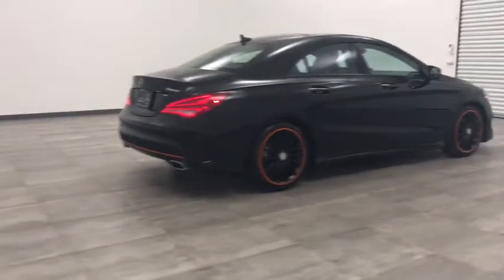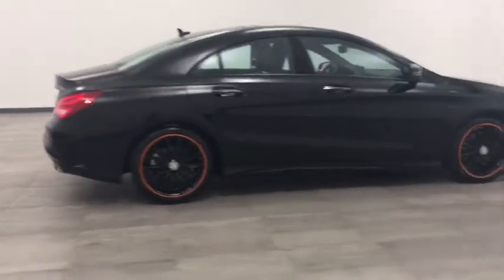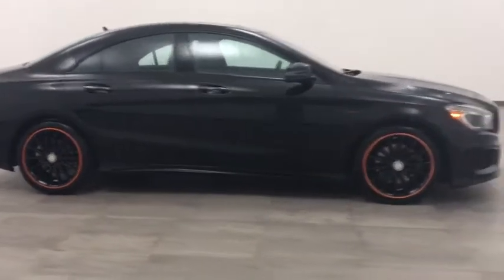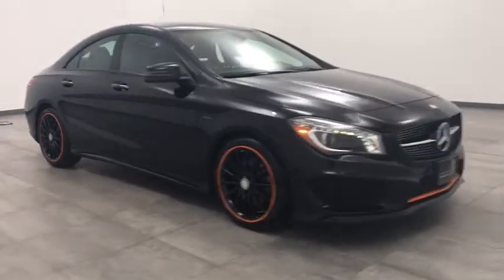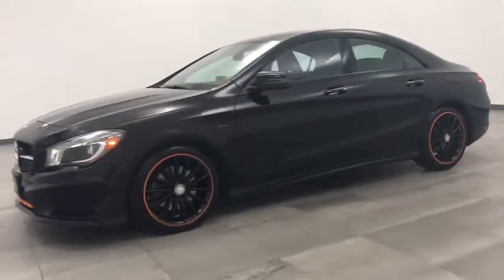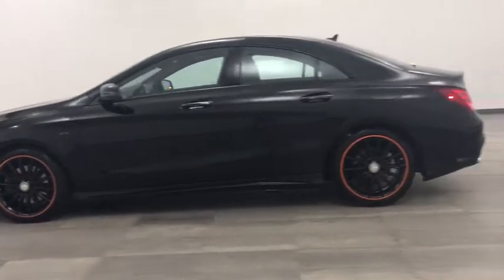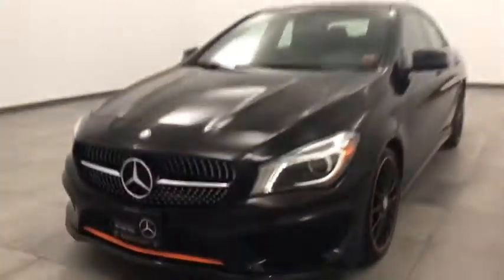2016 Mercedes-Benz CLA Walk-Around Rockville Centre, Nassau, Long Island, New York, Queens, NY LR141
2016 Mercedes-Benz CLA Walk-Around
2016 Mercedes-Benz CLA CLA 250 - Stock#: LR1418 - VIN#: WDDSJ4GB3GN297790

Only 15,247 Miles! Boasts 33 Highway MPG and 24 City MPG! This Mercedes-Benz CLA has a durable Intercooled Turbo Premium Unleaded I-4 2.0 L/121 engine powering this Automatic transmission. Dealer Certified Pre-Owned.* MB Certified Pre-Owned Value and Confidence! *Being a MB Certified Pre-Owned means this vehicle has passed a rigorous 162-point inspection. Not only do you receive the remainder of the new car warranty but and additional 1 Year UNLIMITED Miles warranty being a CPO. This coverage can be extended for an additional 2 Years for a total of 3 Years UNLIMITED Miles beyond the new car warranty. Every Certified vehicle also includes 24/7 Roadside Assistance, trip interruption and as always a complete CARFAX Vehicle History Report.*Get Your Money's Worth for this Mercedes-Benz CLA with These Options *RADIO: AUDIO 20 CD W/GARMIN NAVIGATION PRE-WIRING, COSMOS BLACK METALLIC.* Visit Us Today *A short visit to Mercedes Benz of Rockville Centre located at 650 Sunrise Highway, Rockville Center, NY 11570 can get you a trustworthy CLA today!*Full Documentation!*Click on the Auto iPacket link for Vehicle Window Sticker and other documents.
RADIO: AUDIO 20 CD W/GARMIN NAVIGATION PRE-WIRING,COSMOS BLACK METALLIC,Turbocharged,All Wheel Drive,Power Steering,ABS,4-Wheel Disc Brakes,Brake Assist,Aluminum Wheels,Tires - Front Performance,Tires - Rear Performance,Heated Mirrors,Power Mirror(s),Integrated Turn Signal Mirrors,Rear Defrost,Intermittent Wipers,Variable Speed Intermittent Wipers,Rain Sensing Wipers,Daytime Running Lights,Automatic Headlights,AM/FM Stereo,CD Player,HD Radio,MP3 Player,Steering Wheel Audio Controls,Auxiliary Audio Input,Bluetooth Connection,Power Driver Seat,Bucket Seats,Mirror Memory,Driver Adjustable Lumbar,Seat Memory,Pass-Through Rear Seat,Rear Bench Seat,Adjustable Steering Wheel,Trip Computer,Power Windows,Telematics,Requires Subscription,Leather Steering Wheel,Keyless Start,Keyless Entry,Power Door Locks,Cruise Control,Climate Control,Multi-Zone A/C,Premium Synthetic Seats,Driver Vanity Mirror,Passenger Vanity Mirror,Driver Illuminated Vanity Mirror,Passenger Illuminated Visor Mirror,Floor Mats,Smart Device Integration,Security System,Engine Immobilizer,Traction Control,Stability Control,Front Side Air Bag,Tire Pressure Monitor,Driver Air Bag,Passenger Air Bag,Front Head Air Bag,Rear Head Air Bag,Passenger Air Bag Sensor,Knee Air Bag,Child Safety Locks